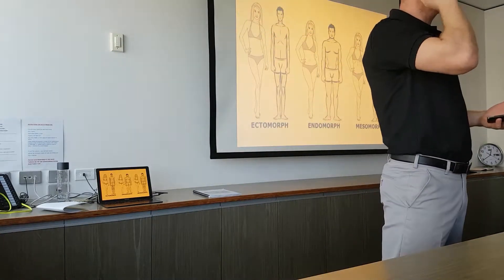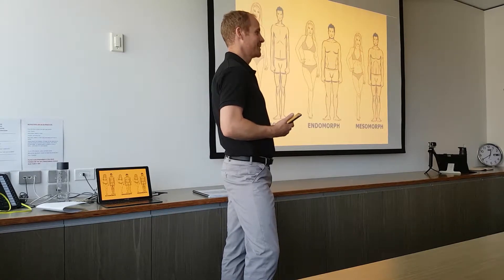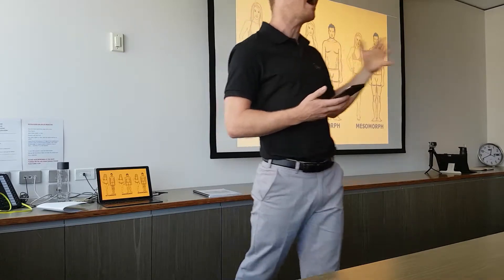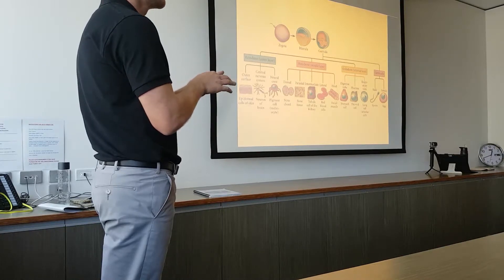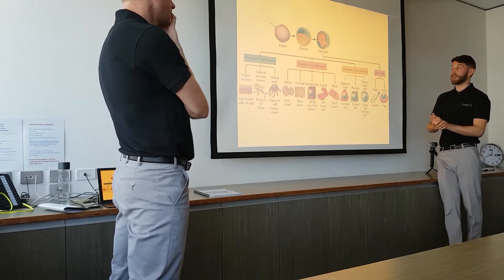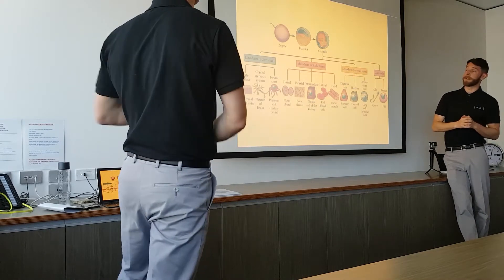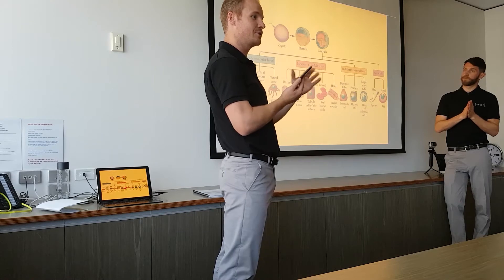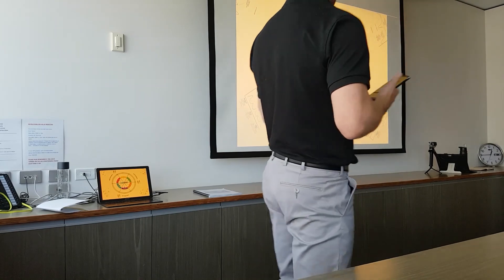Meso Endo Ecto - Eating for your genes